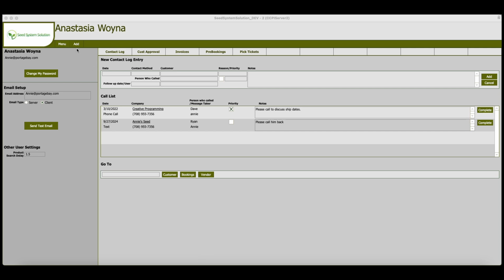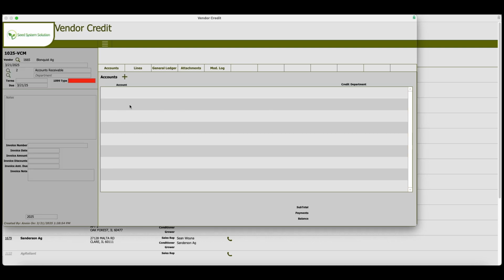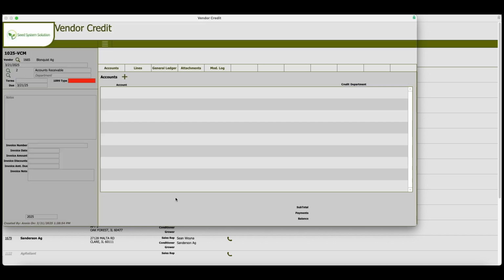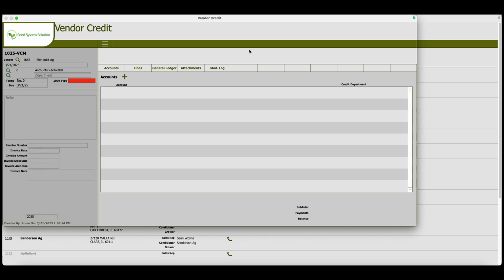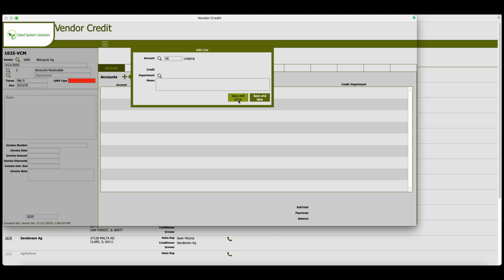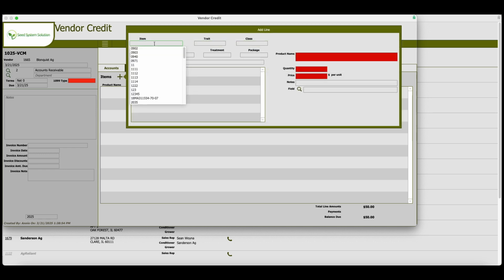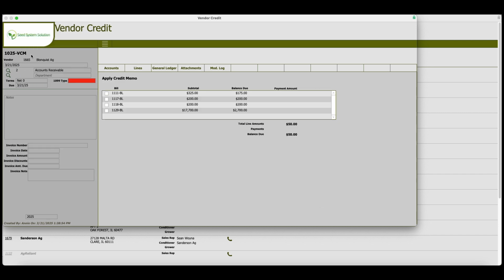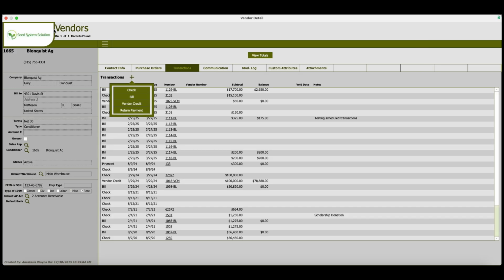Creating & Managing Vendor Credit Memos | Seed System Solution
This video will show you how to create and apply Vendor Credit Memos in Seed System Solution. You will learn how to create a new memo, add lines, and apply it to an open bill or payment.

✅ Creating & Editing Vendor Credit Memos
✅ Adding Account or Product Lines
✅ Applying Credit to Open Bills
✅ Applying Vendor Payments